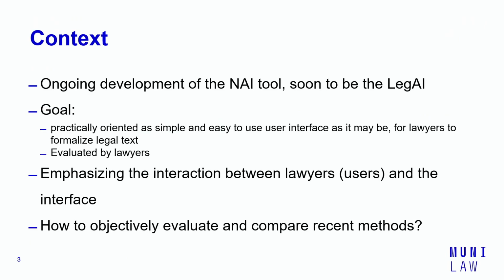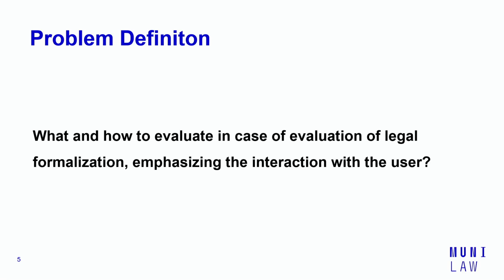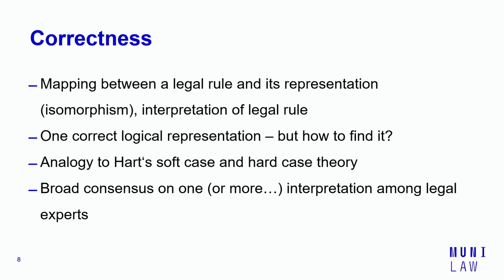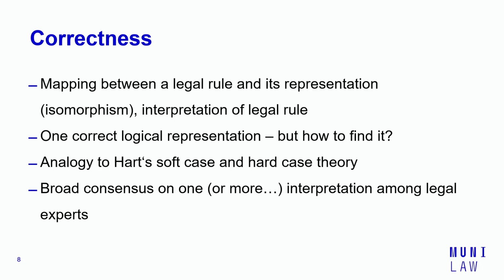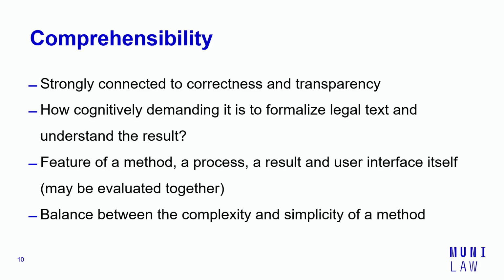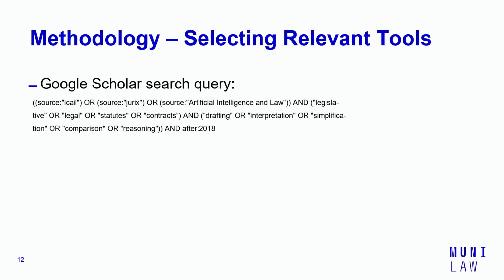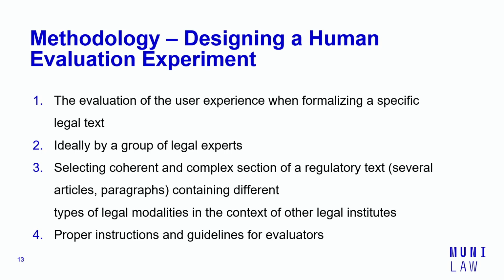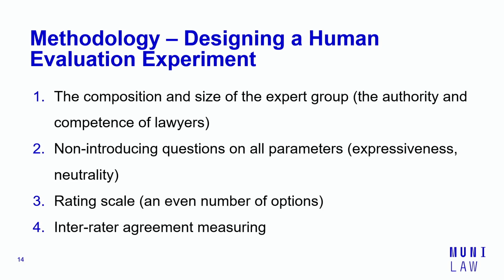[ProLaLa'23] Designing an experiment for comparing user interfaces for legal formalization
Tereza Novotná, Tomer Libal

A key challenge in legal knowledge representation is the construction of formal knowledge bases. Such knowledge bases then allow for various applications such as legal reasoning. In recent years, several approaches have be developed in order to create such knowledge bases. A major goal of all the approaches is to be usable by legal experts. While some of these approaches have been tested with legal experts, there is no experiment which compares them with the same control group. In this article we define the main user interfaces for legal formalization and various required criteria. We then design an experiment intended to compare the different approaches according to the defined criteria.